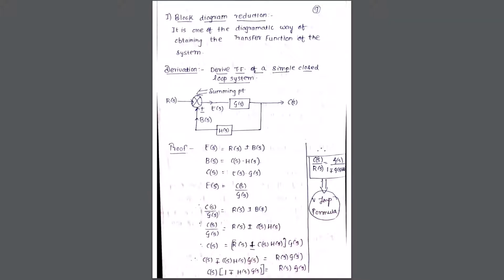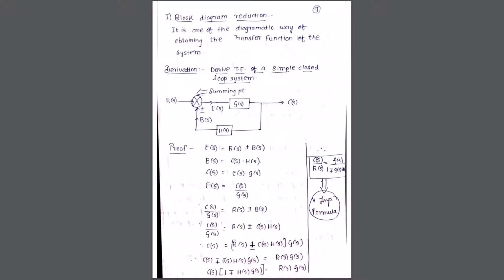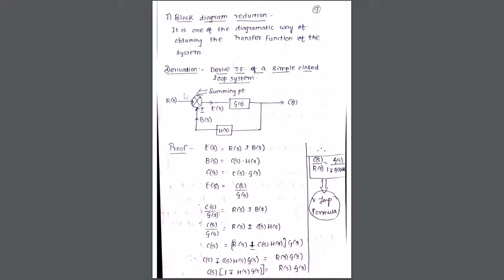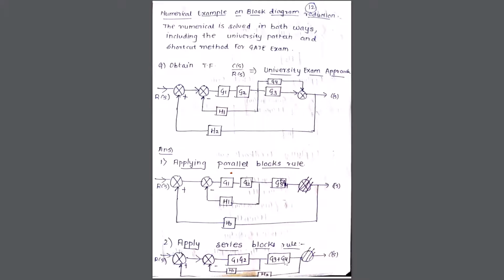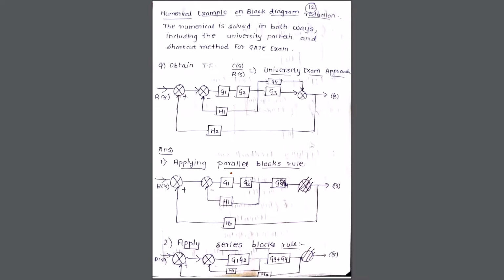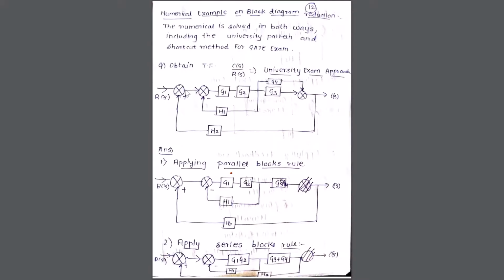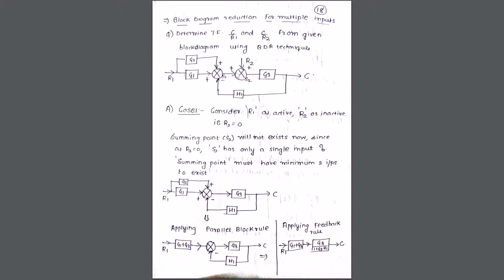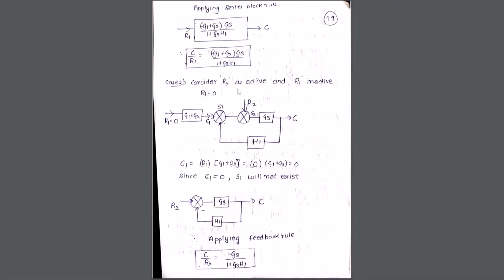Control System -Single and Multiple Input Block Diagram Reduction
This video explains the rules for detailed steps and short-cut techniques used for Block diagram reduction topic in Control systems.